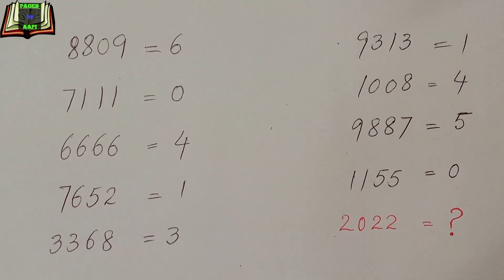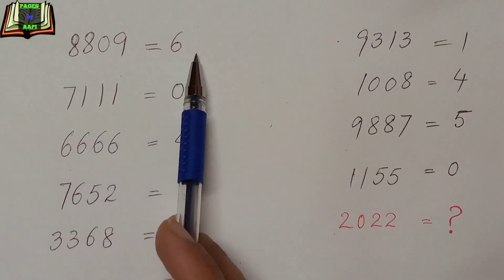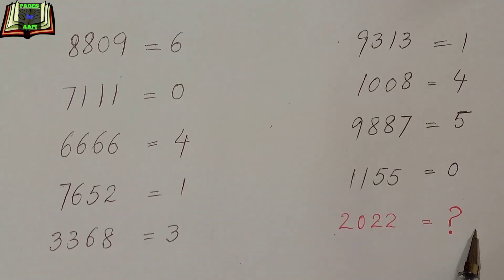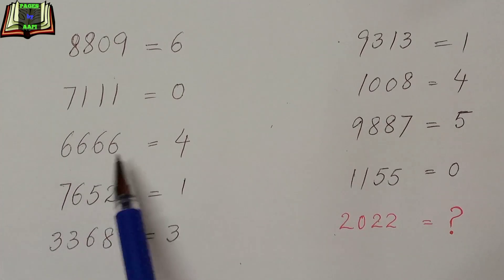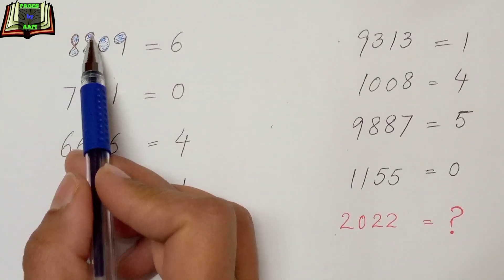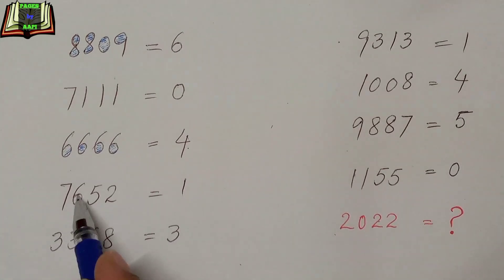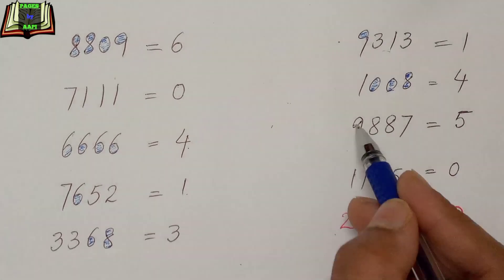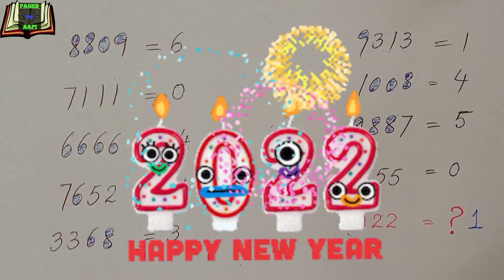Find the number pattern || New Year Viral Maths Puzzle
Hi all
Today I have shared a new year Viral Maths problem.90% people are unable to solve this mathematical puzzle
Mathematics puzzle
Math puzzle with answer
Only genius can answer
Math Puzzle
Hard maths puzzles
Tricky math riddles

Versions of this puzzle have gone viral on the internet. Some say only a genius can solve it. Others say that pre-schoolers can solve it in 5 minutes; computer programmers can solve it in 1 hour; but many adults cannot solve it at all. A version of this problem was even asked in a Mathematical Olympiad for 8 year olds.
New Year Viral Maths Puzzle